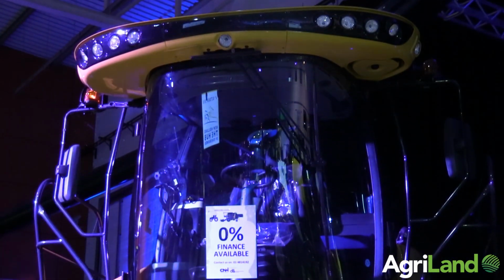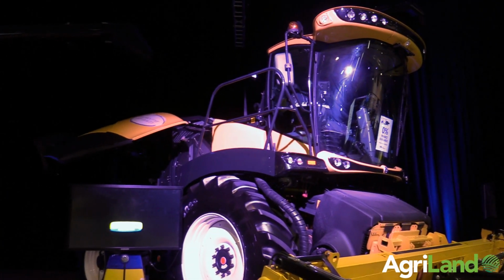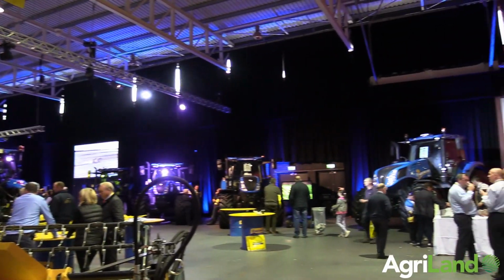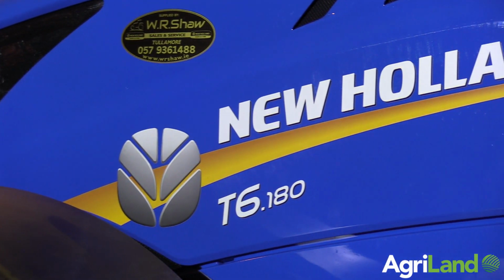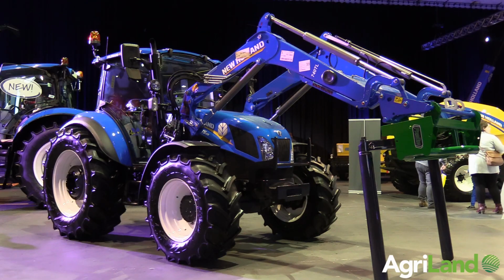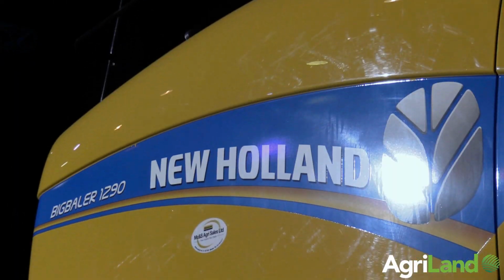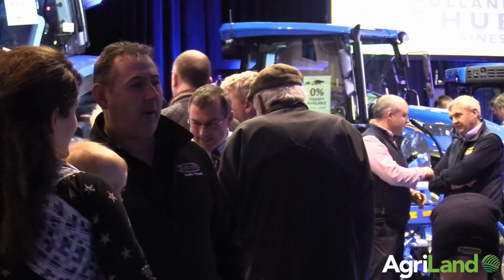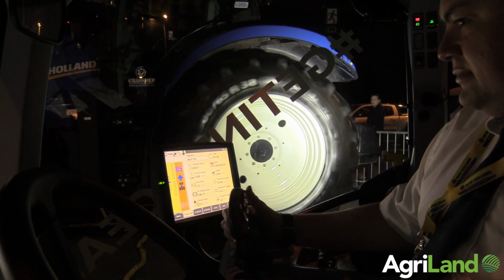AgriLand: New Holland event in Kilkenny (October 2018)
John Anderson captured the sights and sounds from New Holland's national event in (The Hub, Cillin Hill) Kilkenny (October 2018). Hear what dealers and New Holland personnel have to say about the Irish market.